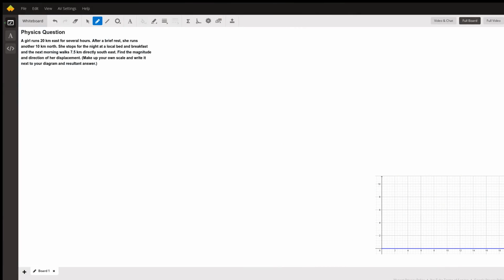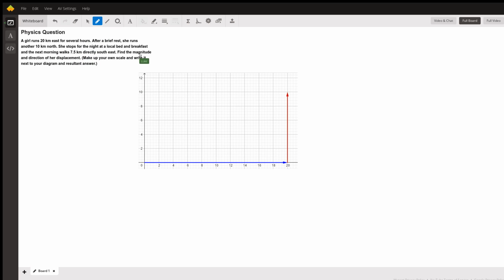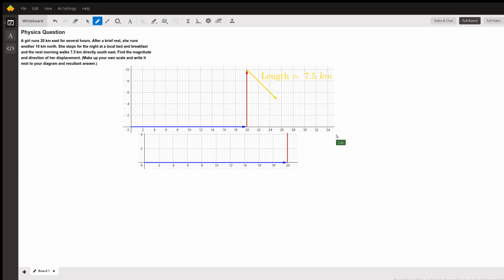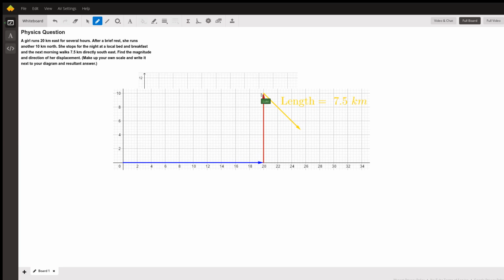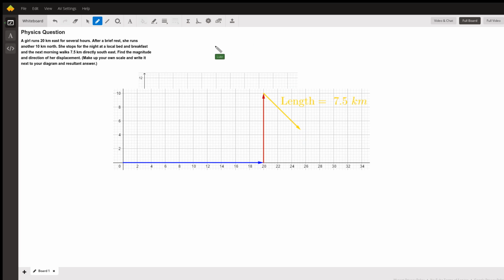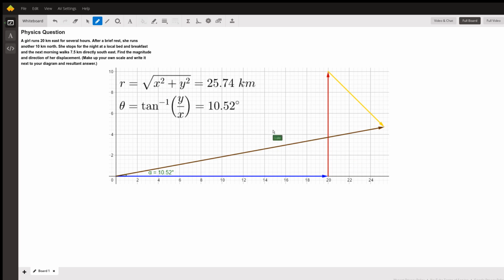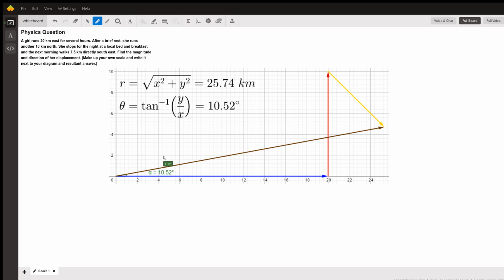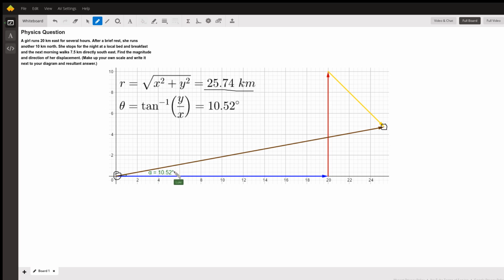Solution to the magnitude and direction of displacement using vector addition concepts.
Question: Physics Question
A girl runs 20 km east for several hours. After a brief rest, she runs another 10 km north. She stops for the night at a local bed and breakfast and the next morning walks 7.5 km directly south east. Find the magnitude and direction of her displacement. (Make up your own scale and write it next to your diagram and resultant answer.)

Answered By:

Luke J.
BS Mechanical Engineering with Experience Tutoring Relevant Material